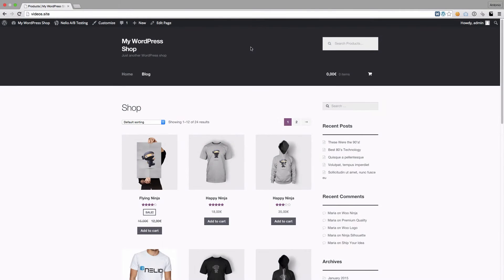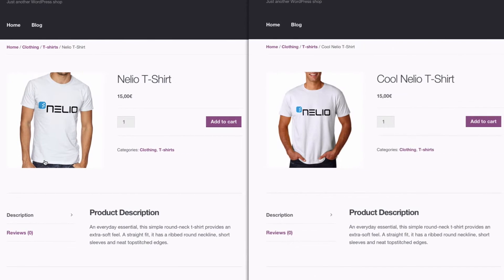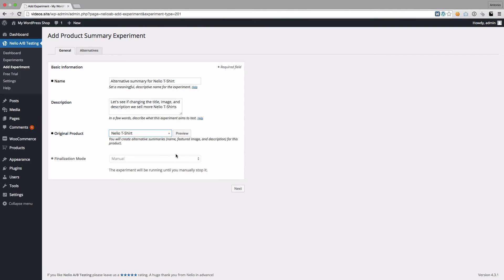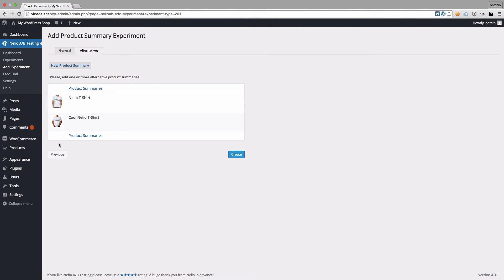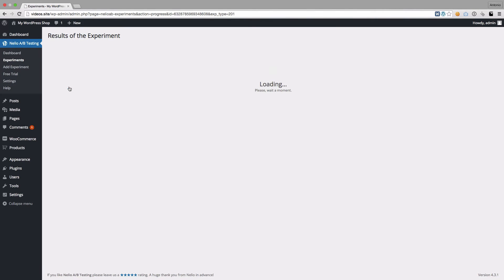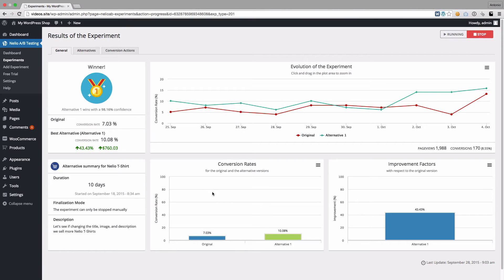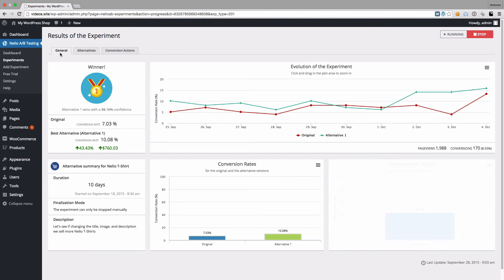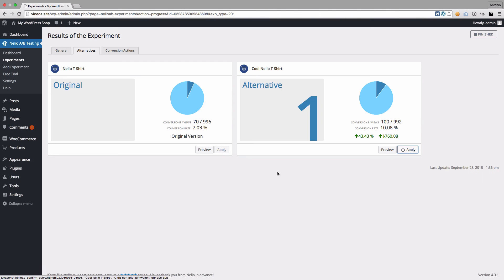Split Testing Product Summaries in WooCommerce with Nelio A/B Testing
In this video we'll have a look at one technique to increase product sales in a WooCommerce store with Nelio A/B Testing.

We'll see how to generate an alternative product summary changing the product image, name, and short description. And how to split test it agains the original product summary to see which one performs better and increase the sales of the product.